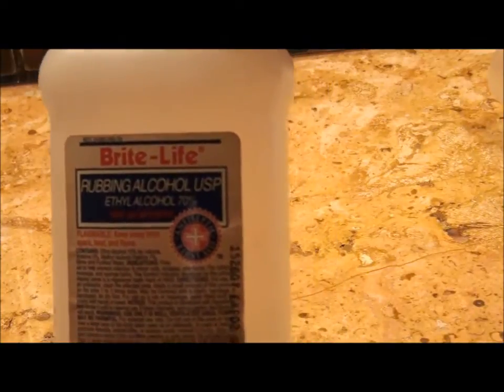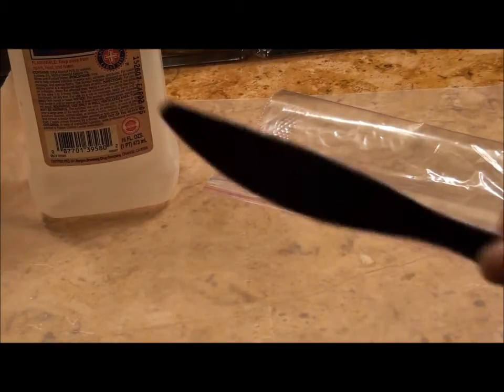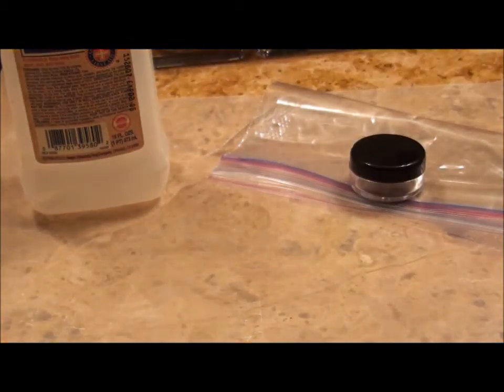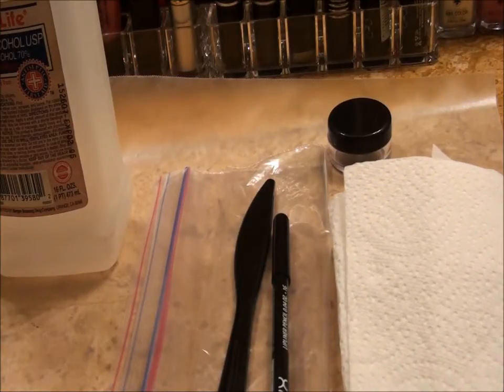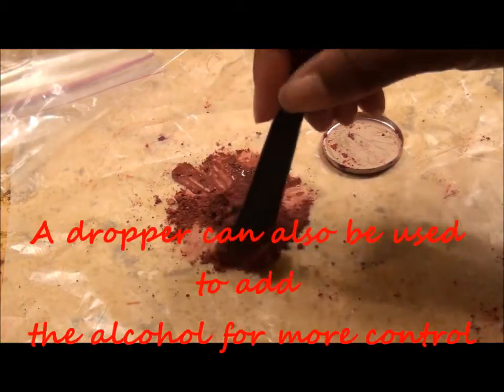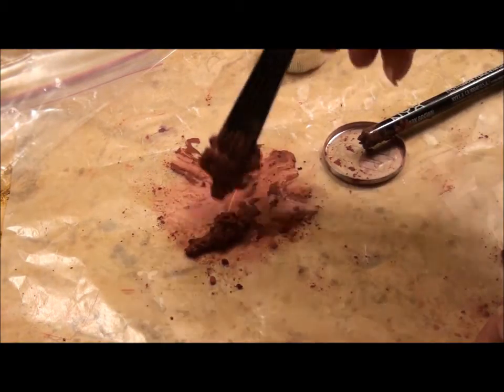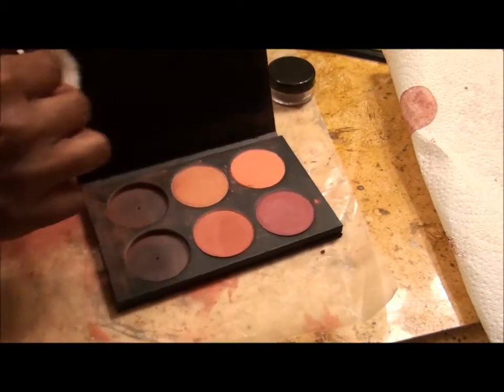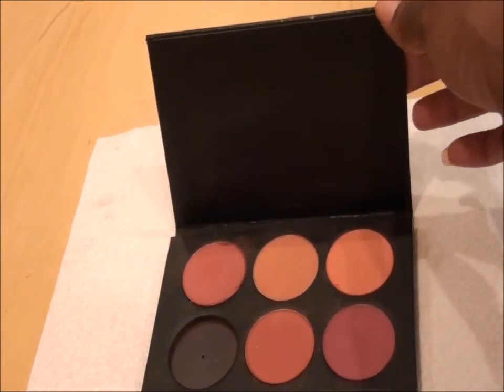How to Fix/Repair Broken Powdered Makeup(blush, eyeshadow, bronzer or powder compact)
I broke one of my La Femme blush pans :(  I was going to throw it away until I remembered a trick I learned in school  Ever happened to you & think you have to throw your product(& your hard earned money) in the trash ?  Just fix it with simple & inexpensive household items.  Products needed listed below.

I apologize in advance, since this video wasn't planned & I decided to do it the at the last minute it's a little unpolished.  I had to do a lot of editing but you'll get the point...

Products needed:

Alcohol 70% or above(ethyl or isopropyl)
wax paper
Paper towel
Ziplock bag
Something to smash product into a finer powder
Similar shaped item as your makeup container
Plastic knife or spatula to mix product & replace in the pan